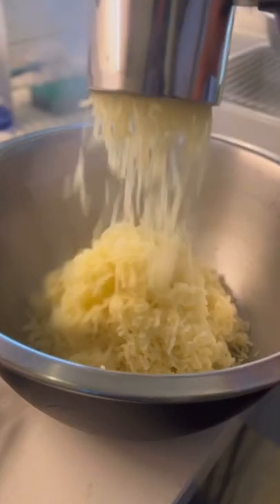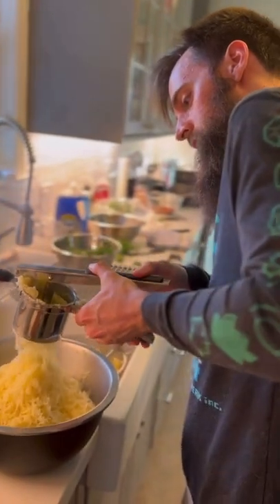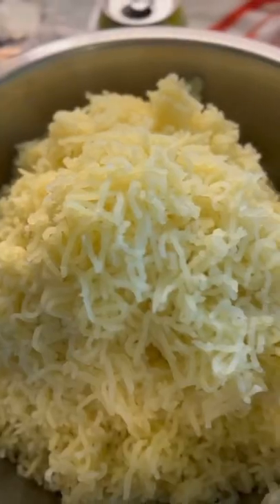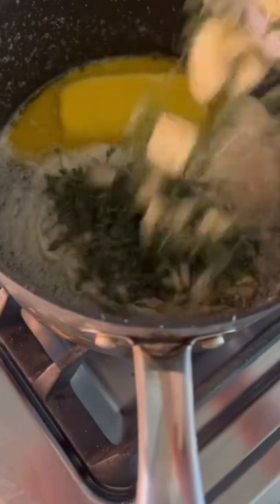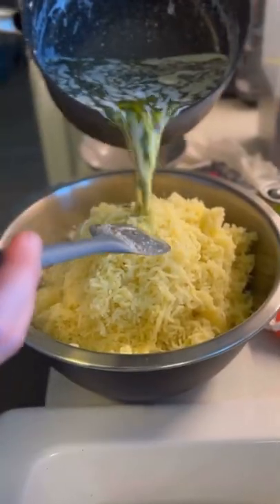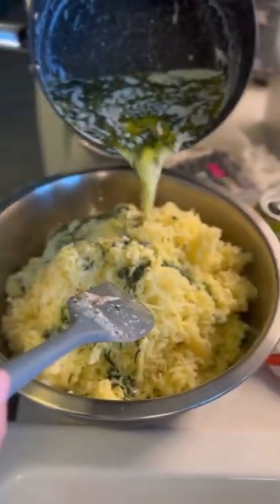Gordon Ramsay Mashed Potato Recipe